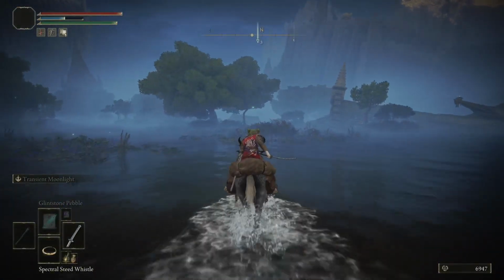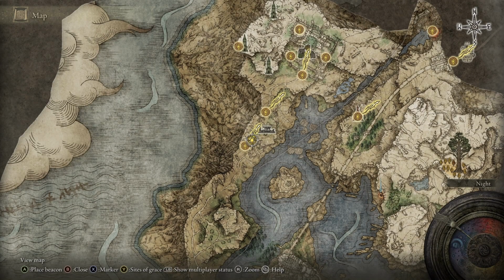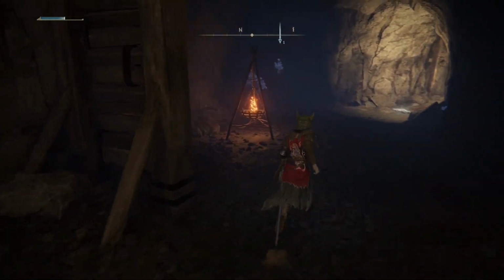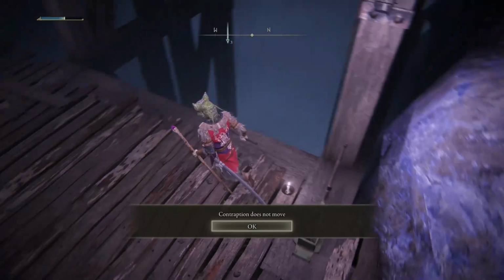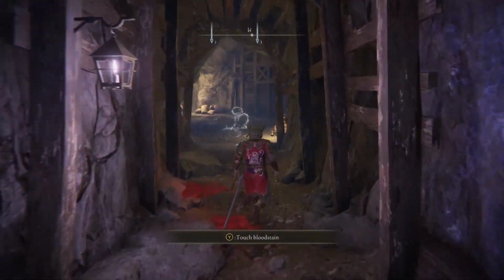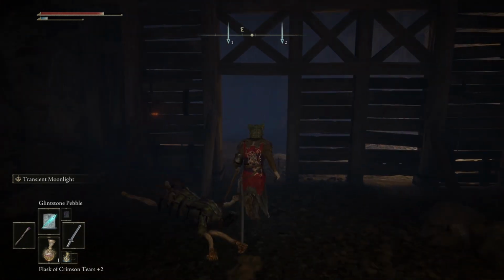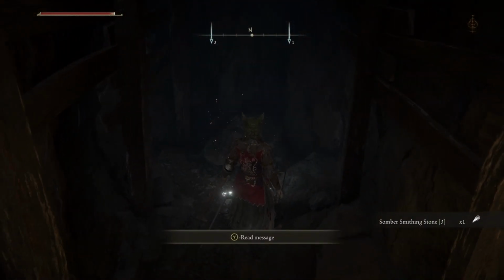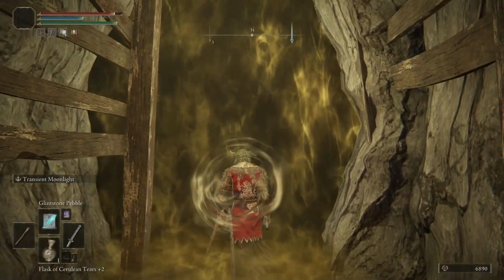Crystallian dungeon and boss Elden Ring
Hit the Crystallian dungeon before starting Raya Lucaria